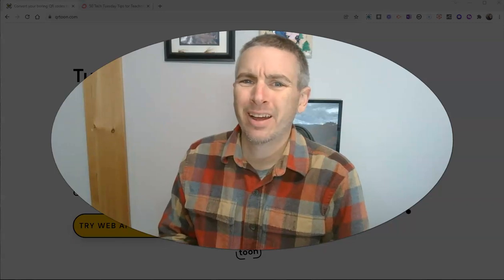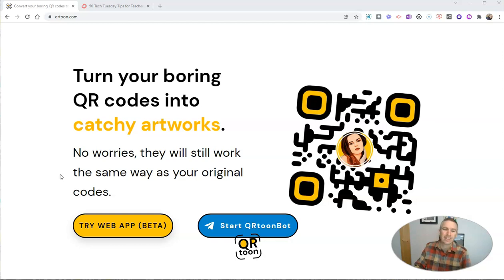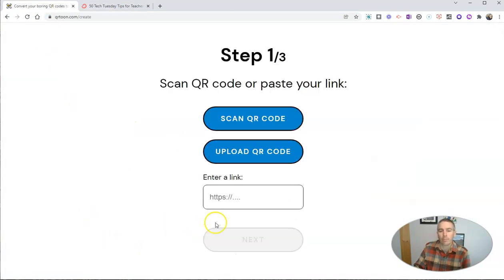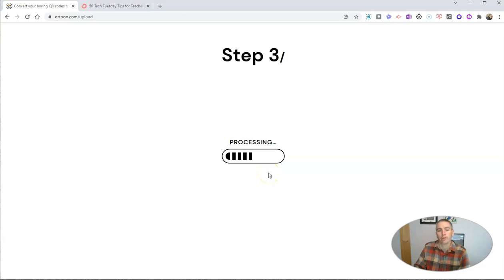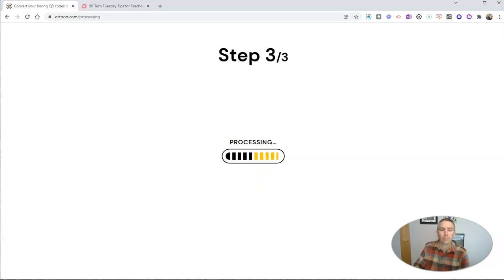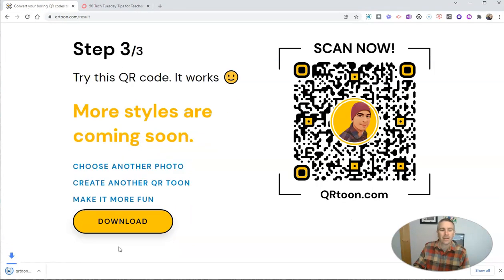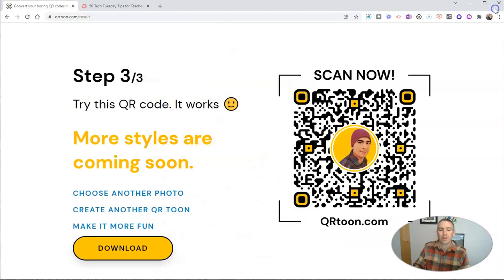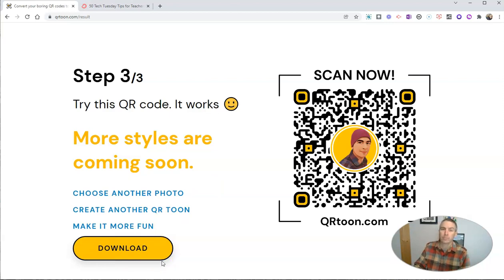A Neat Tool for Making Interesting QR Codes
Here's a neat tool for including a cartoon version of yourself in the center of a QR code.
🏫 Take a course with me: 🏫